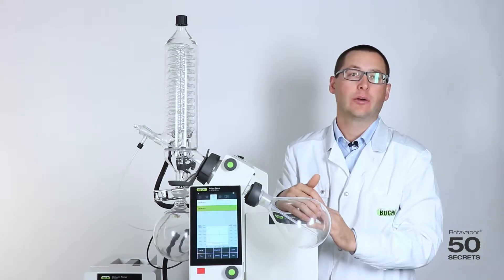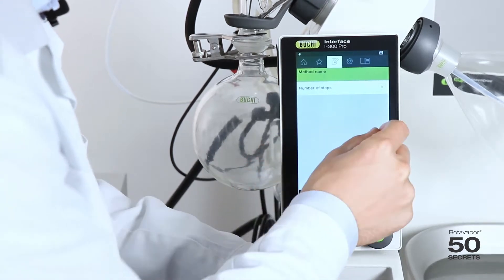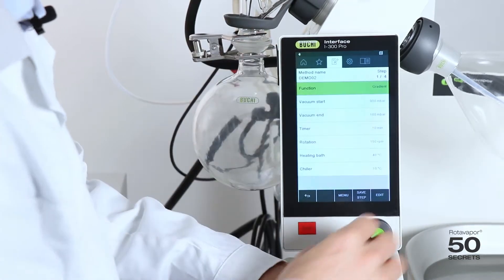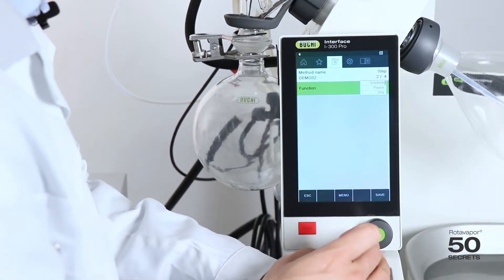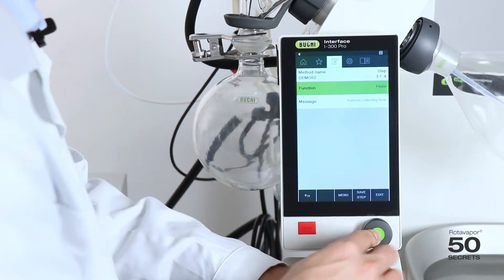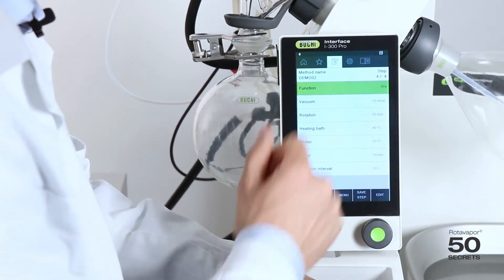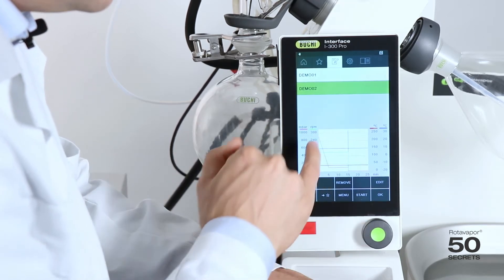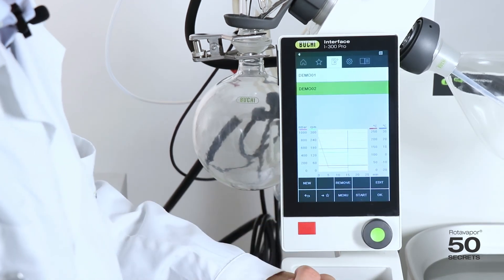Optimize your SOP by using Methods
BUCHI has some special accessories to help you save time in your daily routine with the Rotavapor®. Reitmeyer and bump trap allow you to work with foaming and bumping samples. PTFE stopcock to avoid the usage of grease and intermediate piece for "continuos" distillation. For any question you may have, you can approach us